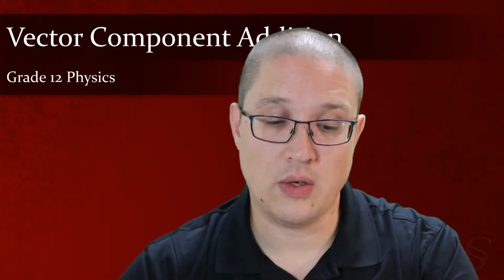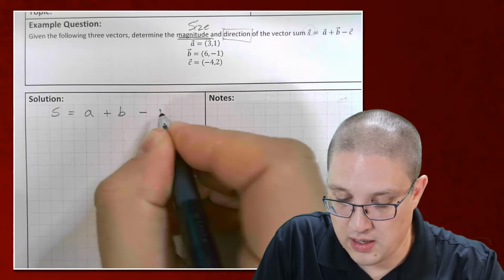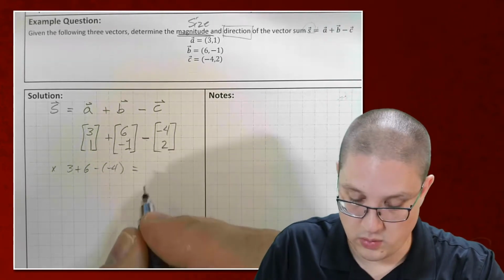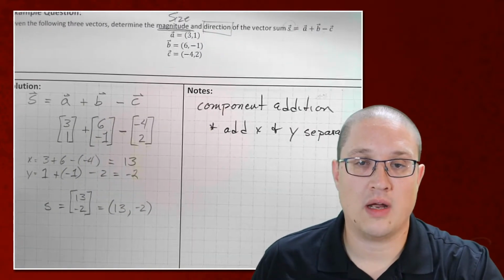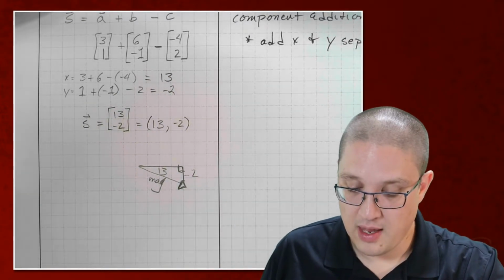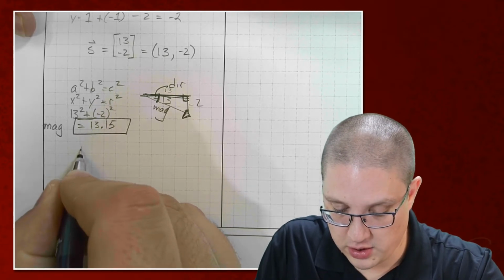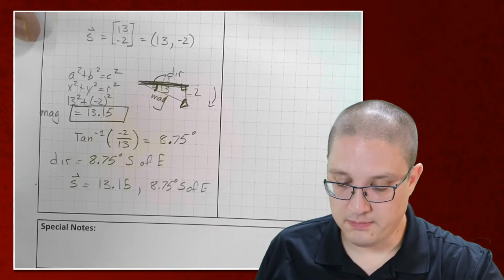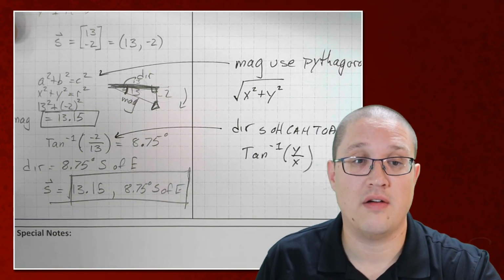Mechanics 1 - Vector Component Addition - Grade 12 Physics